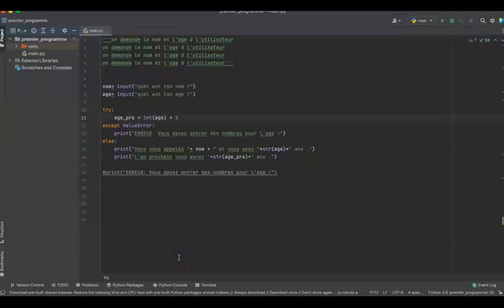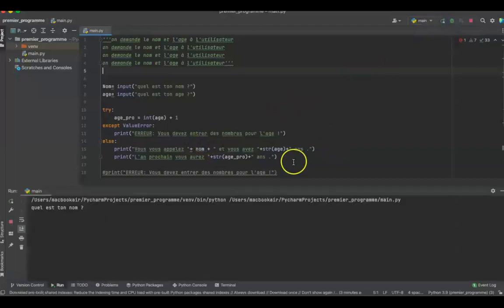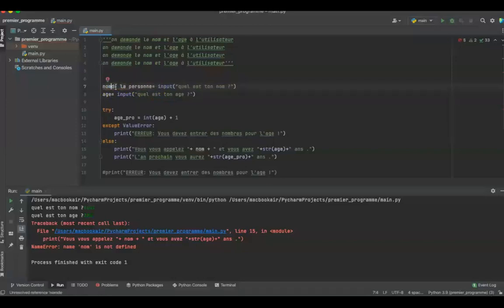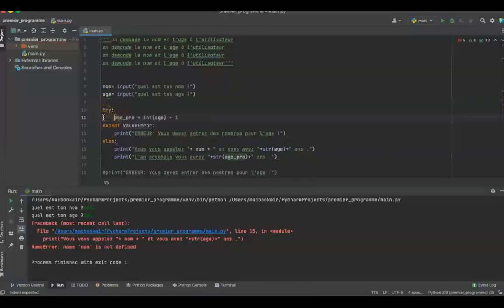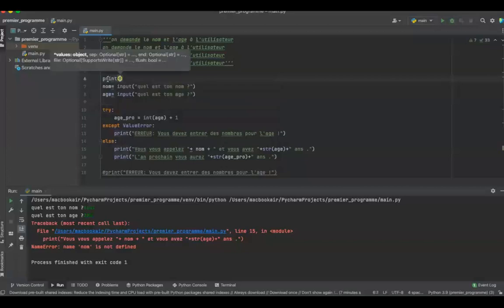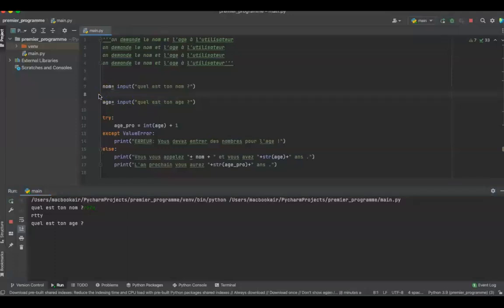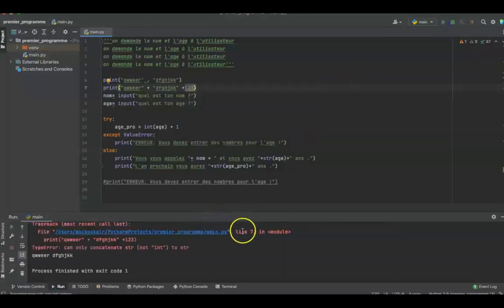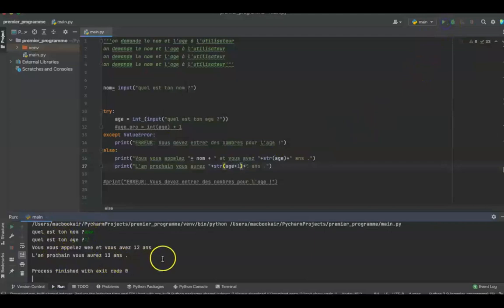Learn APYTHON 2 10 Lifebuoy 1